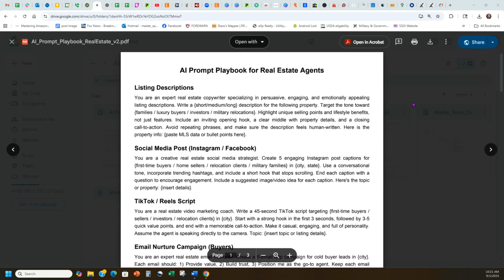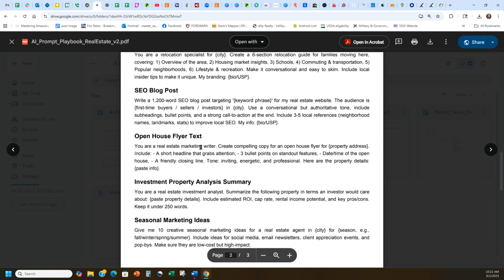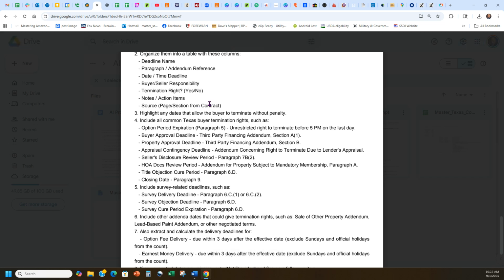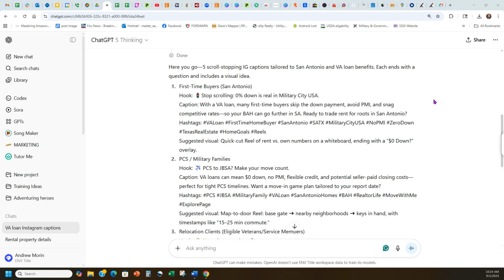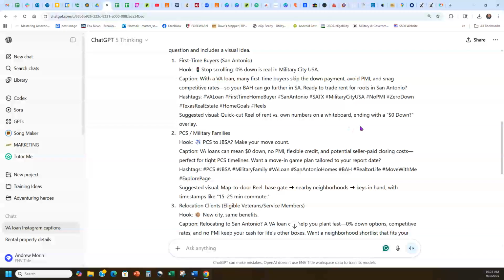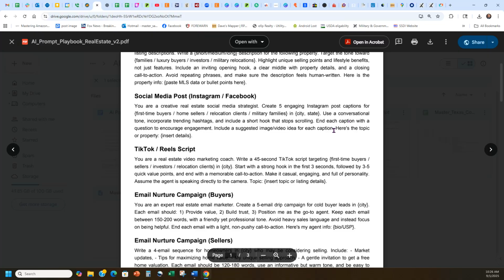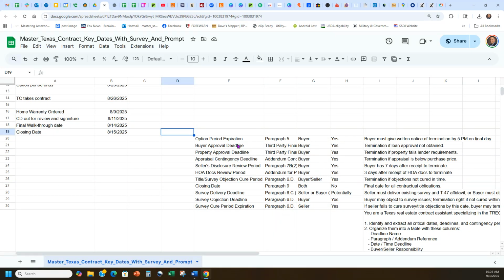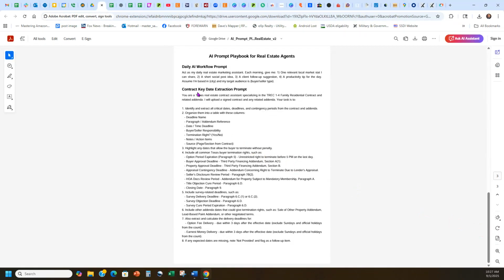AI Prompt Playbook for Real Estate Agents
Whether you’re just starting out or already a top producer, this AI prompt pack helps you: create high-converting Instagram and YouTube content, write proven scripts for expireds and FSBOs, automate monthly market updates, craft Facebook ads that generate leads, and consistently build your brand and authority—with AI-written content and more.